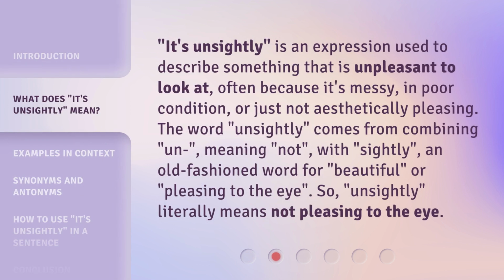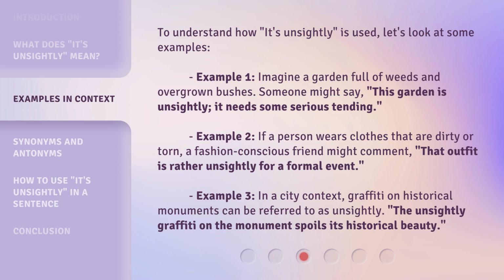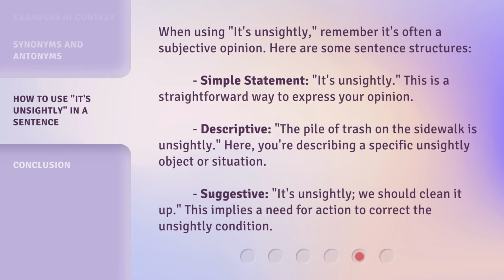Understanding "It's Unsightly": An English Phrase Explained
00:00 • Introduction - Understanding "It's Unsightly": An English Phrase Explained
00:29 • What Does "It's Unsightly" Mean?
01:03 • Examples in Context
01:46 • Synonyms and Antonyms
02:06 • How to Use "It's Unsightly" in a Sentence